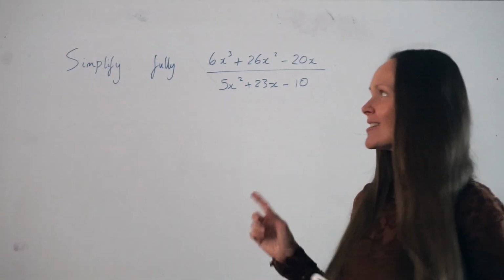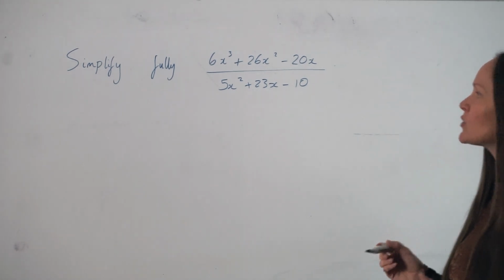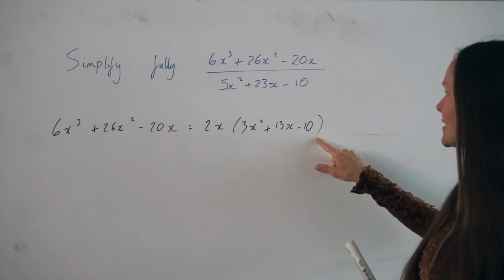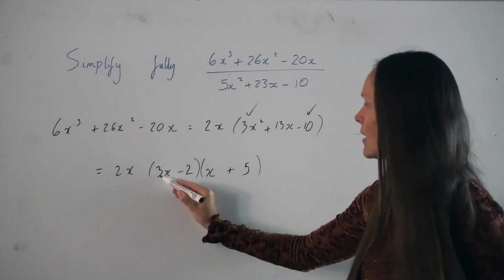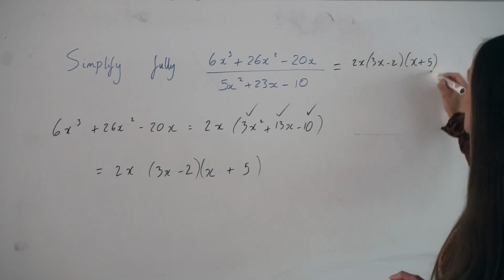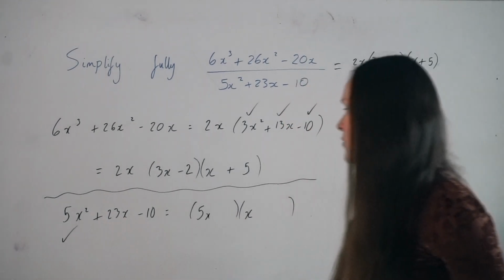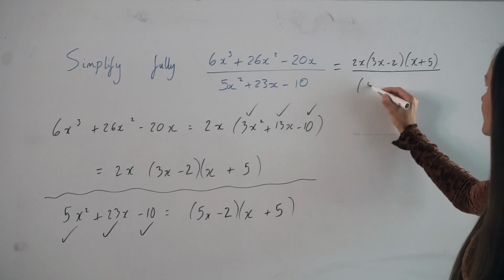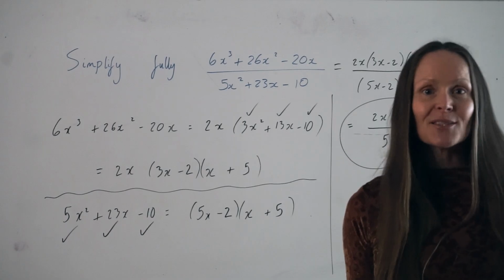Simplifying Algebraic Fractions | Real Exam Question Explained | The Maths Prof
This is a great question to practise simplifying algebraic fractions. In this video, I show you how to simplify an algebraic fraction by factorising, step by step. This question is taken from the NCEA Level 2 Maths & Statistics (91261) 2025 exam, and it’s also highly relevant for students working on algebra and factorisation. More lessons like this on the channel @themathsprof 😊